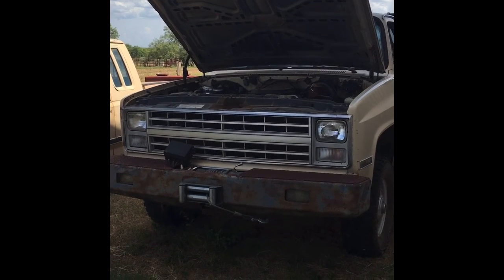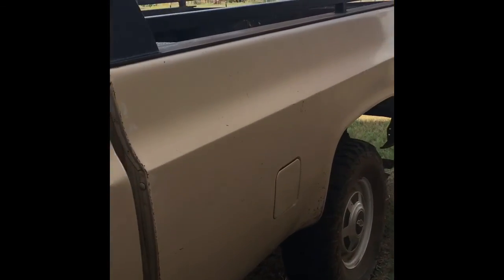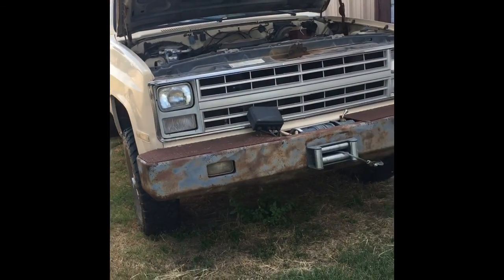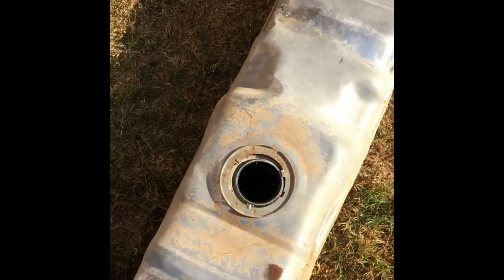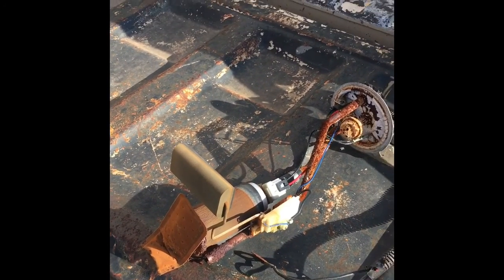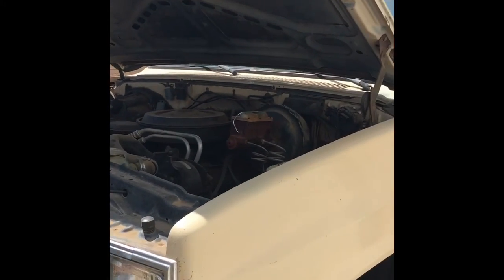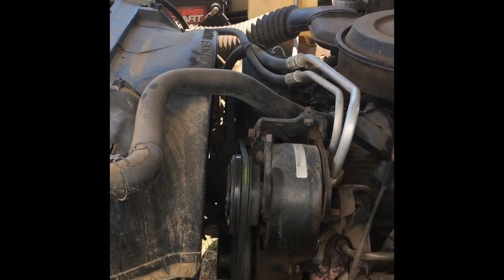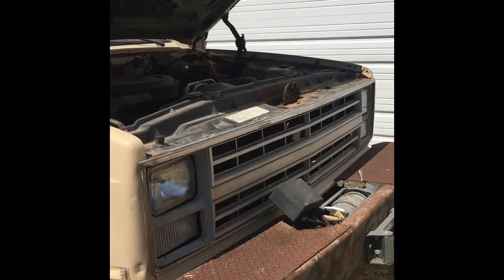Getting an 87 Chevrolet 3/4 ton to run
In this video a customer called me back after doing some previous work to get his 87 Chevrolet 3/4 ton running. check out what I had to do to get it running.